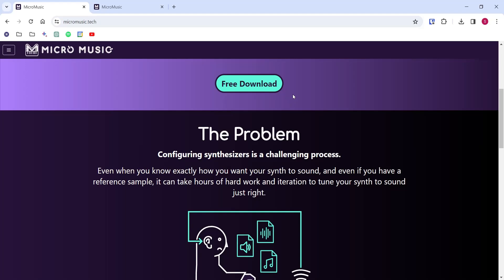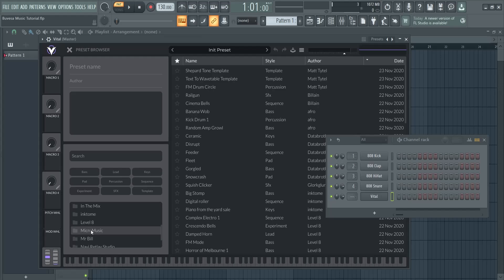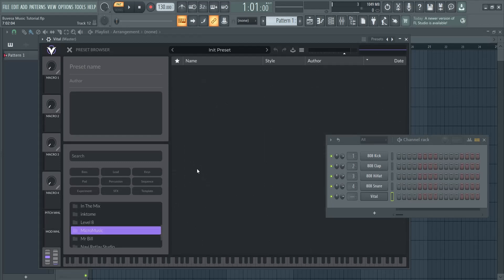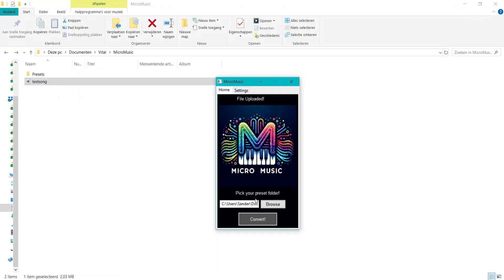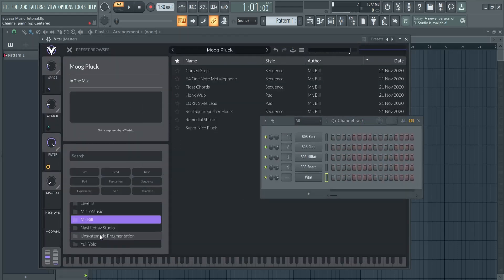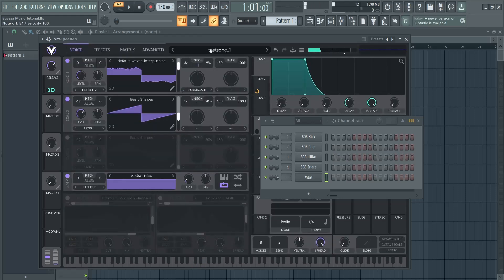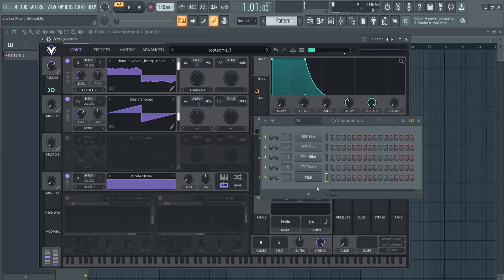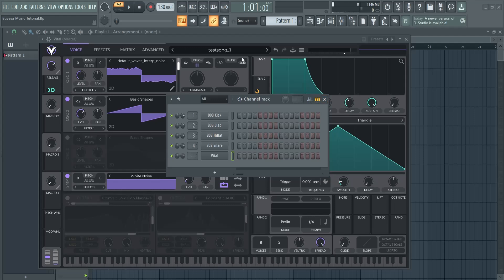FL Studio - Generate FREE Vital Presets with A.I. (Micro Music)